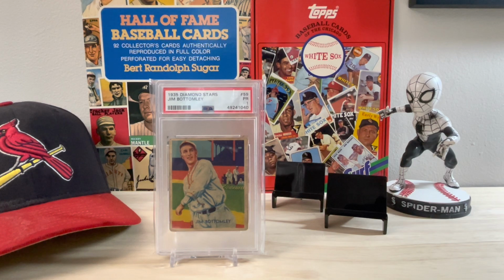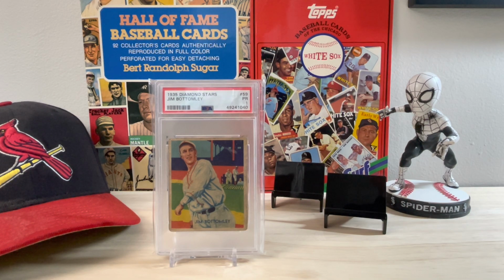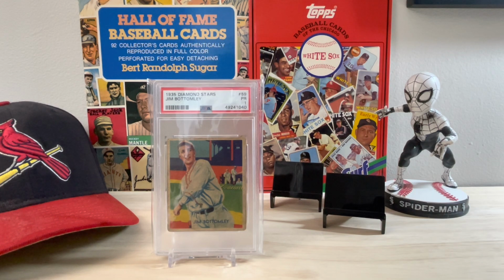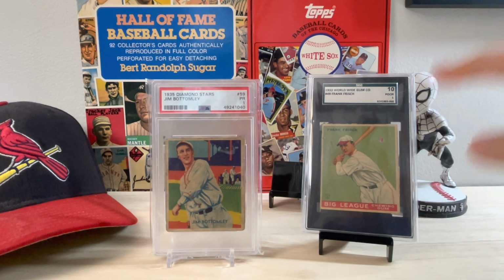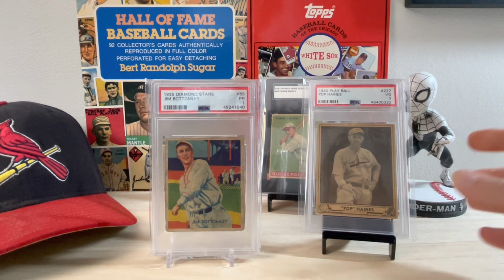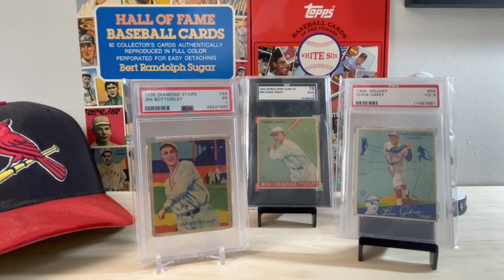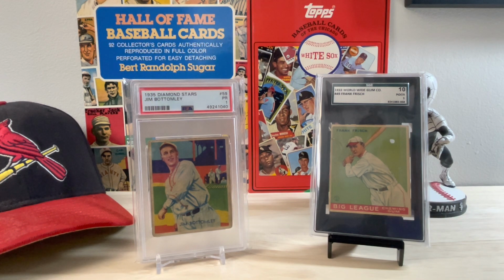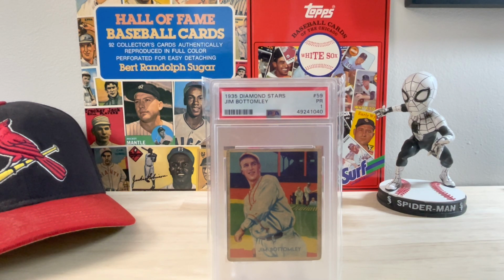Hall of Fame Stories...1935 Diamond Stars - Jim Bottomley